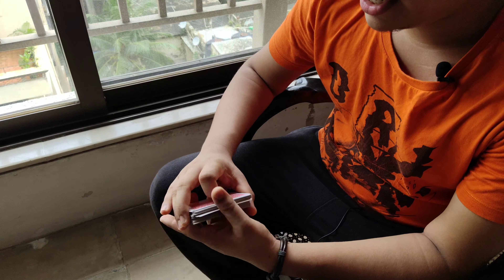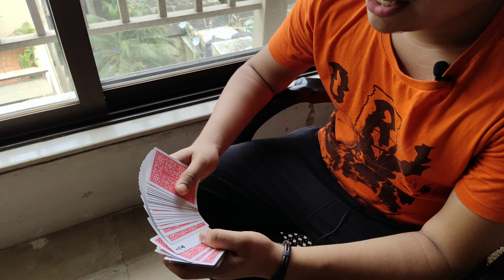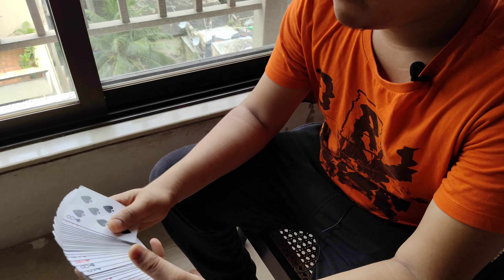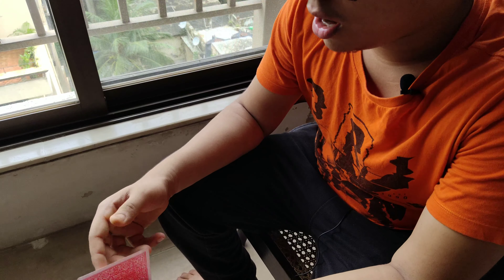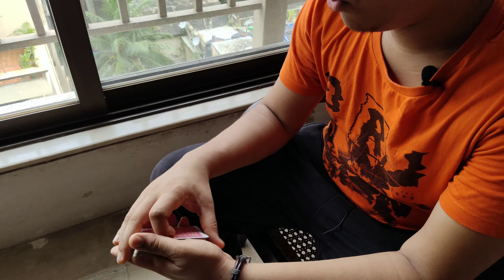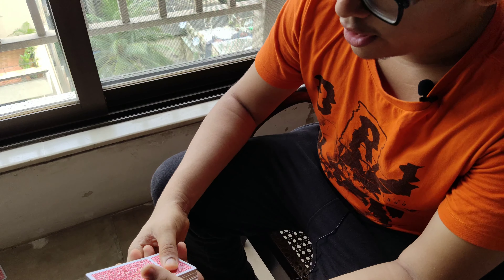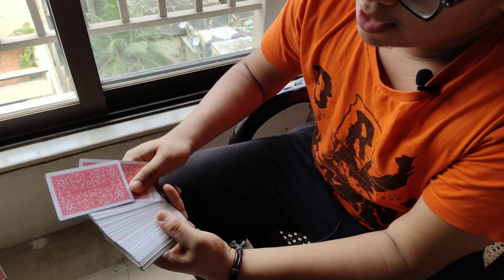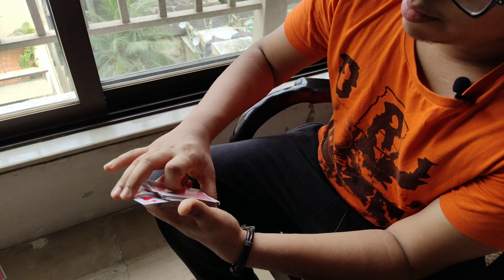CARD GLIDER : CARDISTRY BASICS/FIDGET MOVE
The is move is called the card glider ( thats what I call it). Its easy and fun to do.